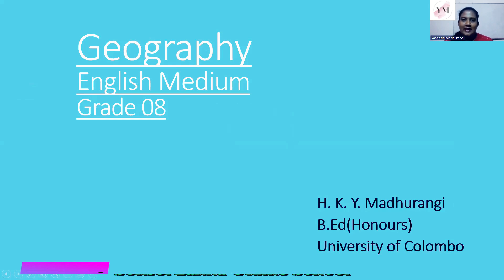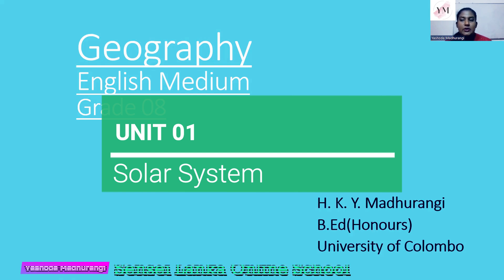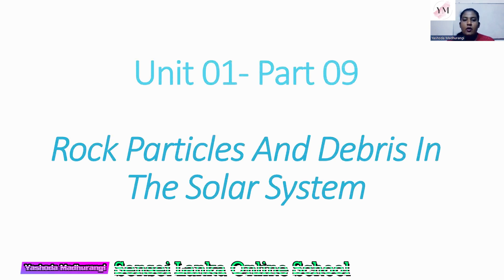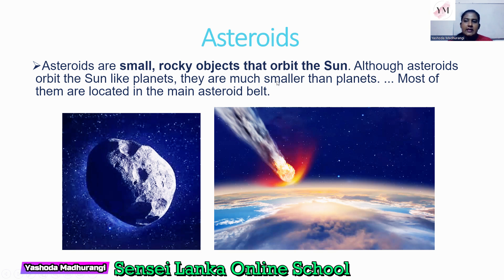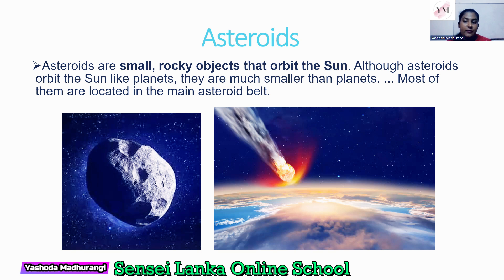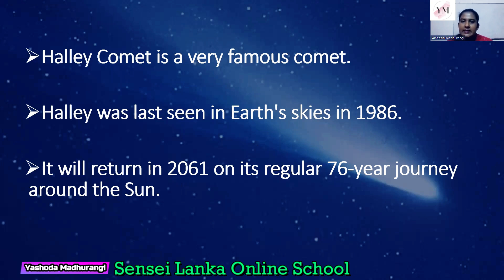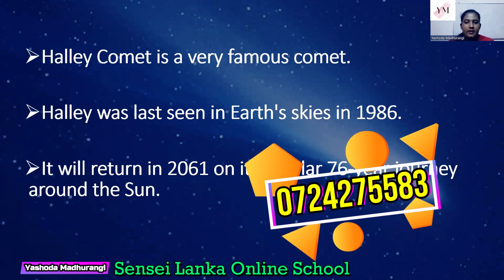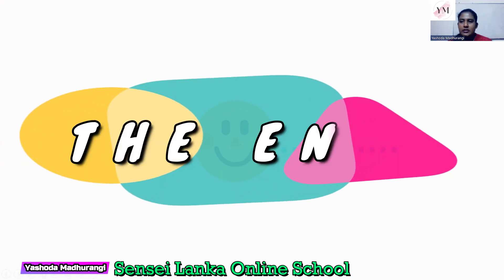(10) Geography Grade 08 Unit 01 Part 09 Rock Particles and Debris in the Solar System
This lesson explains some other components of the Solar System. They are Asteroids, Meteoroids and Comets. The teacher explains them with examples and the pictures.